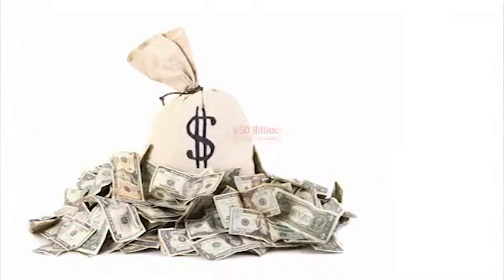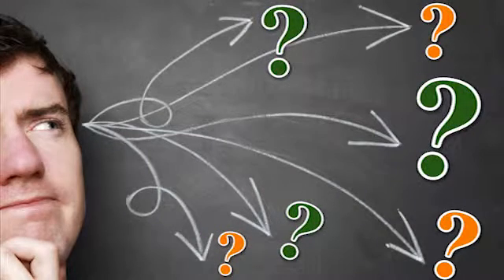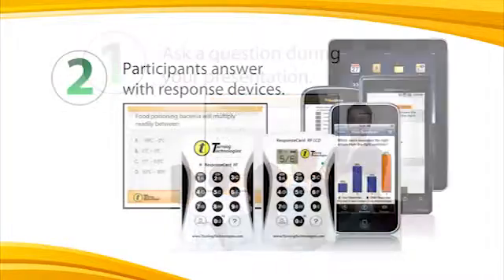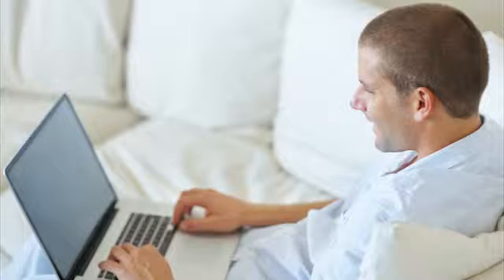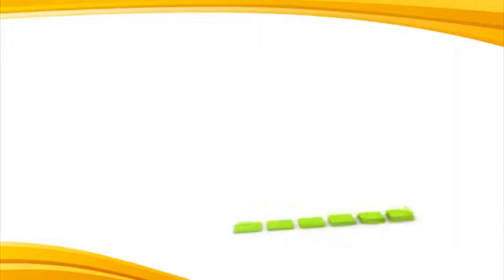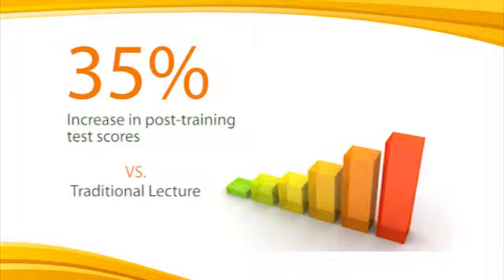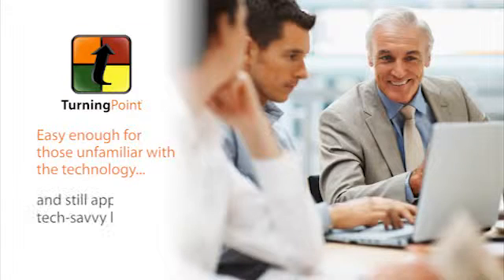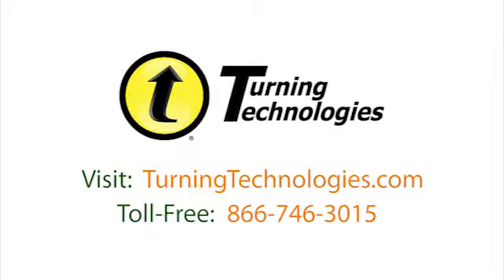Turning Technologies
Turning Technologies Canada has become the worldwide industry leader in Interactive Polling Solutions. We provide innovative, cutting-edge response technology designed to enhance your classroom or meeting environments